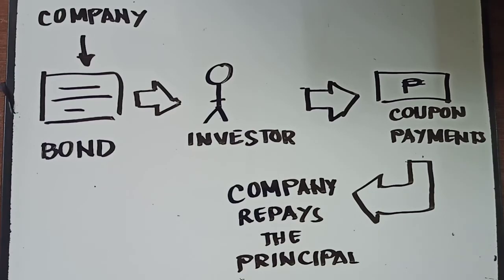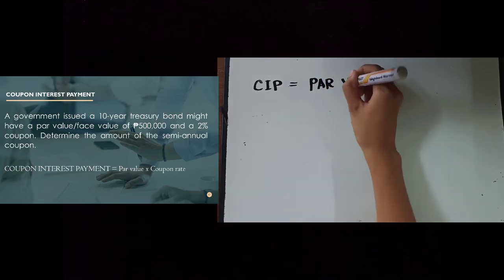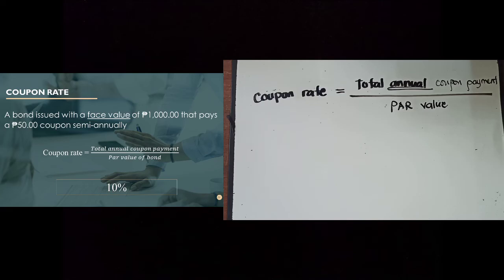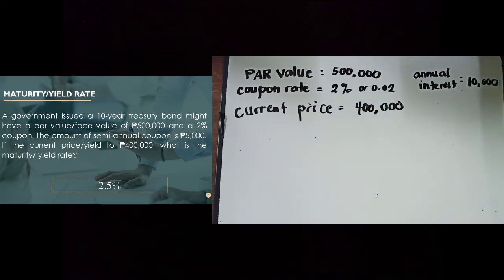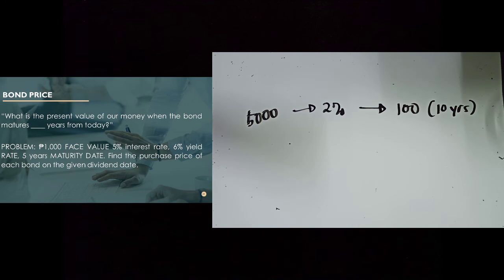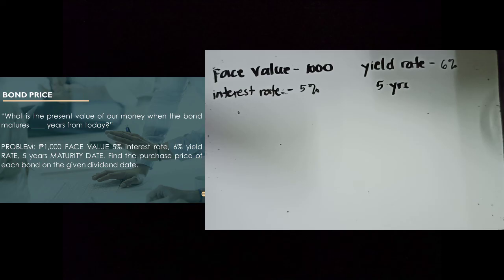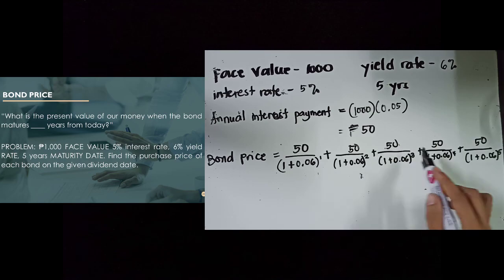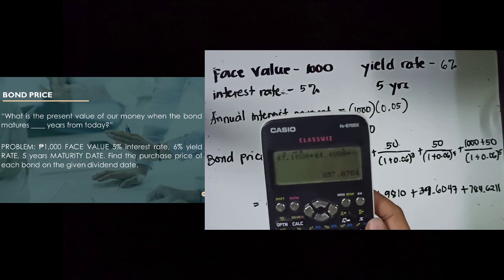BONDS (COUPON INTEREST PAYMENT, COUPON RATE, BOND PRICE)